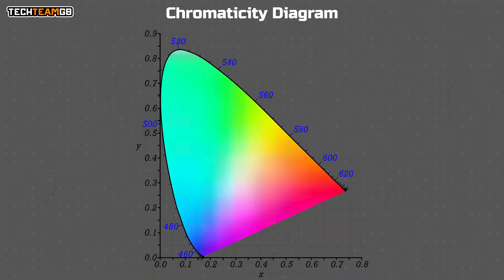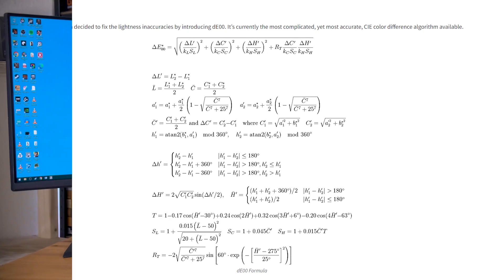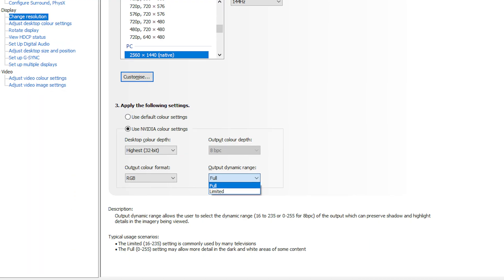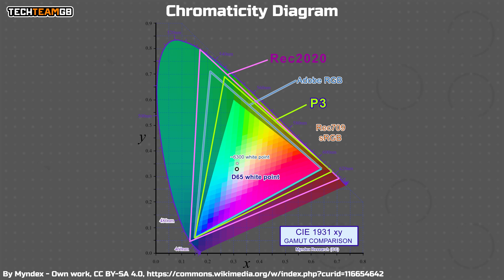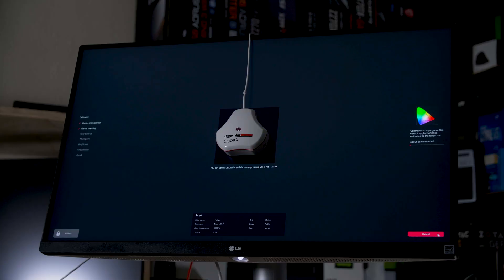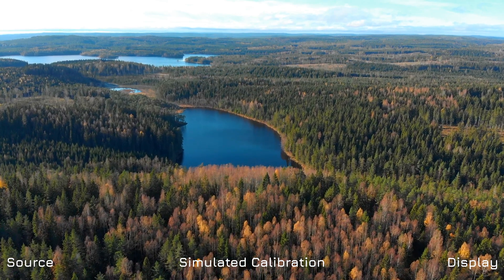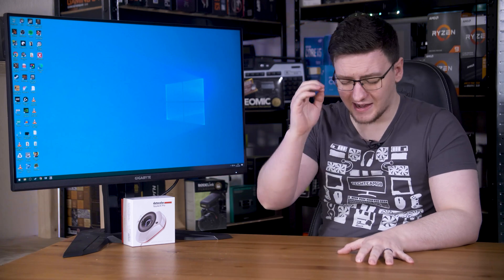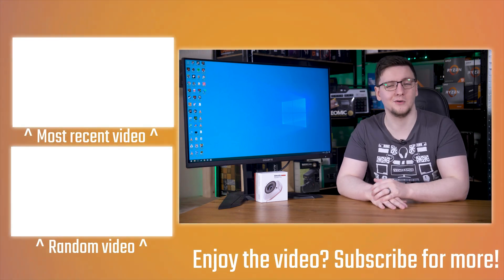Monitor Colour Accuracy Explained - sRGB, DCI P3, DeltaE and more!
You’ve heard us reviewers talk about monitor’s colour accuracy, colour gamut coverage and DeltaE’s plenty, even things like sRGB, AdobeRGB and DCI P3 colour spaces, but often we don’t actually explain what all that means, so give me a few minutes to run you through it. At a base level, your display is generally made up of red, green and blue sub pixels. How much light each of these sub pixels lets through determines what colour you perceive. It’s an amazing trick that we use to make our eyes see a whole range - literally millions - of colours, without needing a way to actually produce more than three.